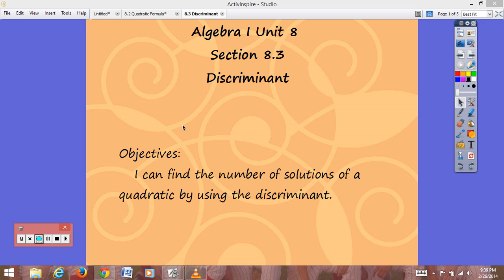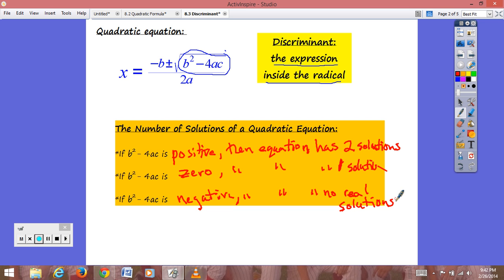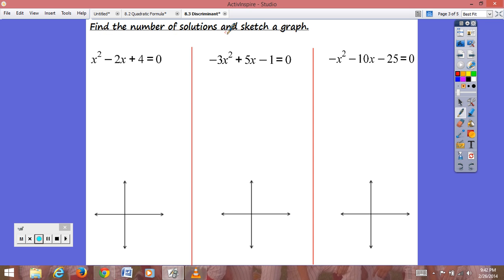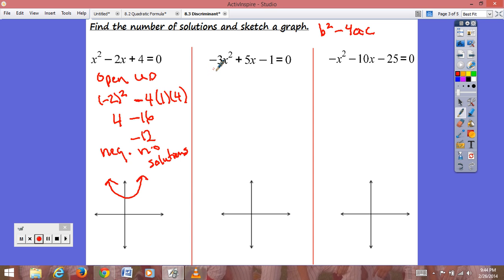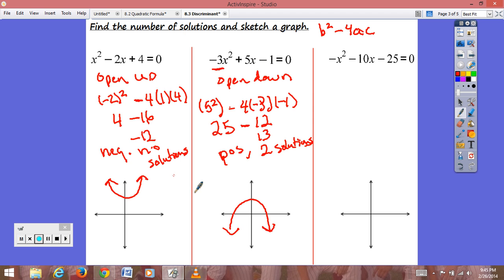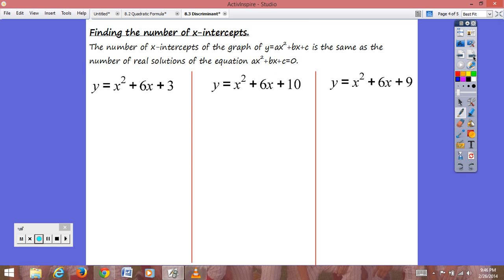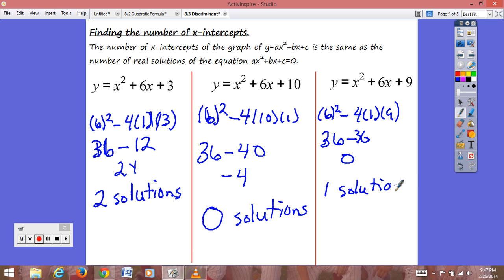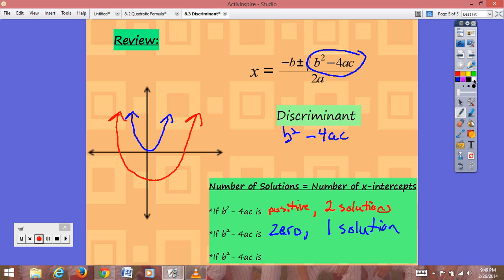Algebra 8.3 Discriminant